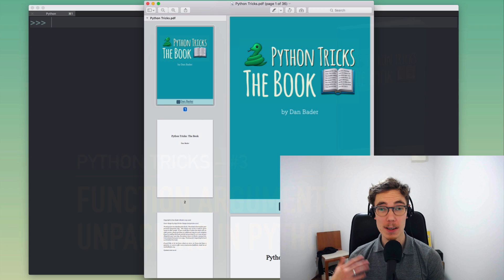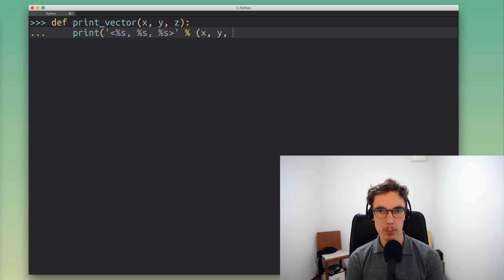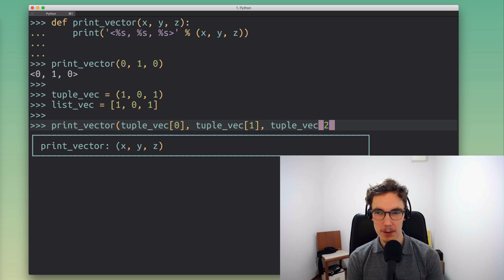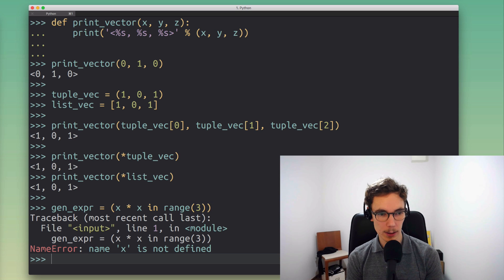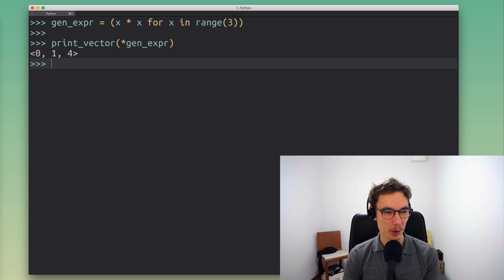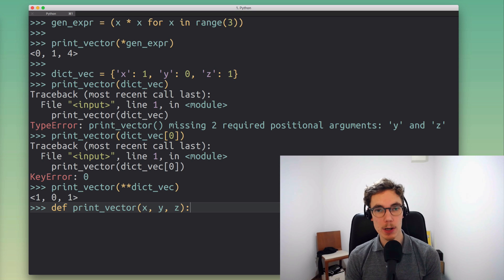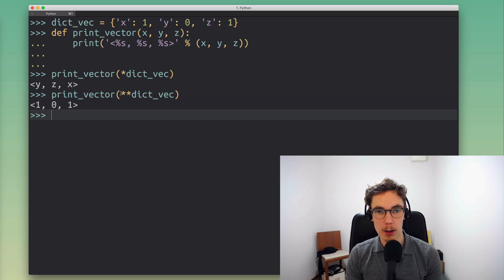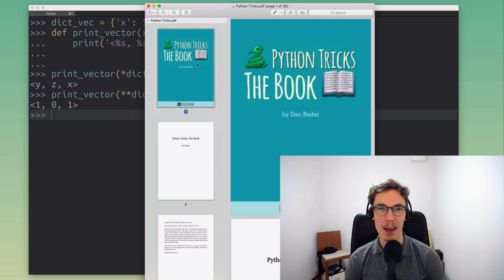Python Function Argument Unpacking Tutorial (* and ** Operators)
► Master advanced features in Python with easy to follow code examples

A really cool but slightly arcane feature is the ability to “unpack” function arguments from sequences and dictionaries with the * and ** operators. These are sometimes also called "splat" operators.

They're most frequently used in Python function definitions along with the *args and **kwargs pattern.

Besides the * operator for unpacking sequences like tuples, lists, and generators into positional arguments there’s also the ** operator for unpacking keyword arguments from dictionaries.

In this video I'll give you an introduction to function argument unpacking in Python with a few straightforward examples.